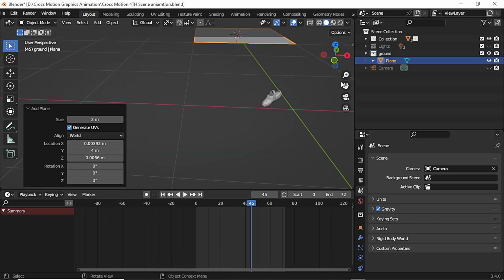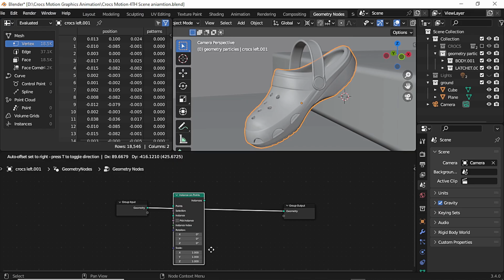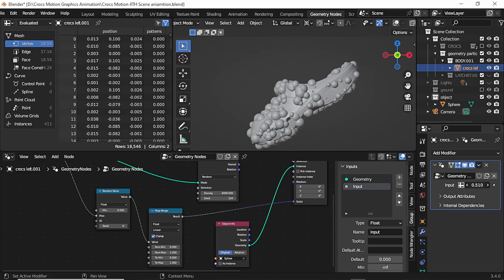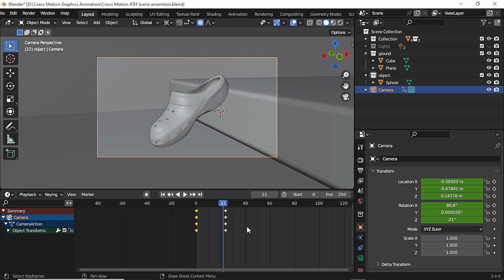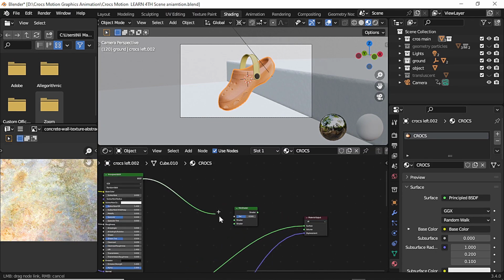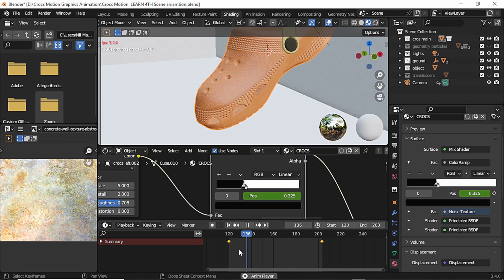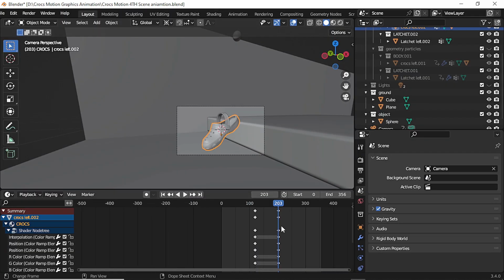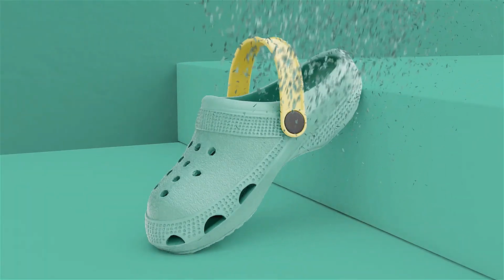How I created this cool Motion graphic animation_PART 5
Hello guys, welcome to the PART 5 of this walk- through series. Discover how I created the next scene of my mo-graph animation.

how to create motion graphic animation in blender,
how to scatter grass in blender,
how to use the graph editor in blender,
how to make material transitions in blender
how to animate materials in blender
how to create simple animation in blender,
how render in cycles,
blender animation basics,
blender tutorials usa,
blender basics,
blender animation tutorial,
blender tutorials,
3d modeling,
3d animation,
modeling tutorials,
3d animation movies,
3d animation video kaise banaye,
3d animation story,
3d animation after effects,
blender tutorial for beginners,
blender tutorial,
blender guru,
blender 3d,
blender grease pencil,
blender video editing tutorial,

Artist: Generated by Suno Ai Music & Songs

To support me, you can purchase this model on Turbosquid